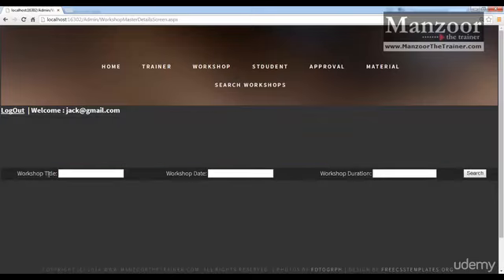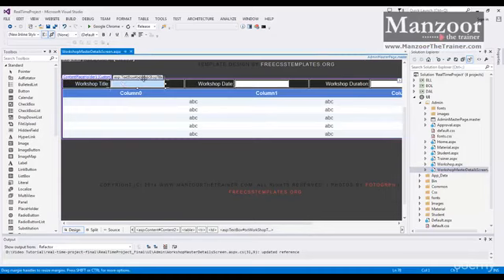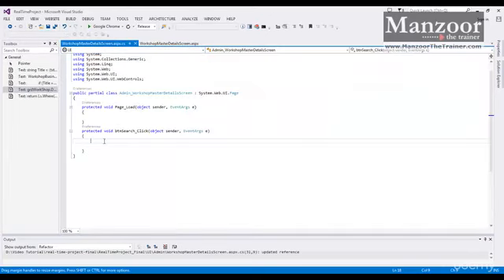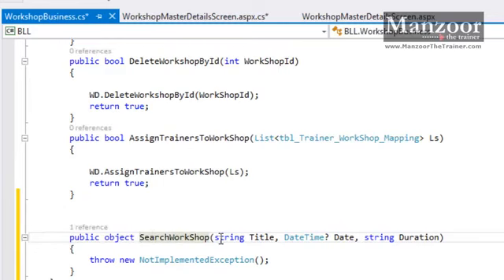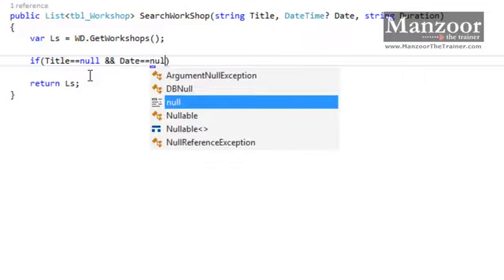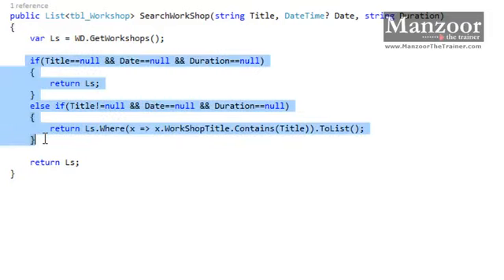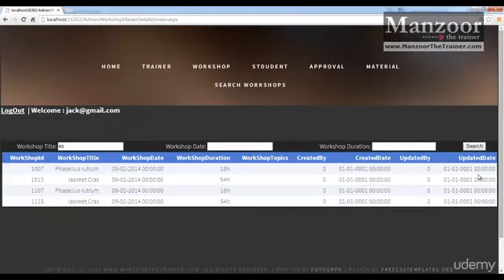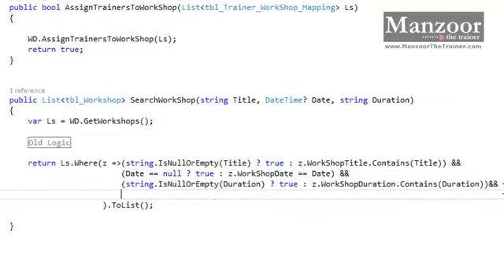ASP.Net Live Project : Workshop Search